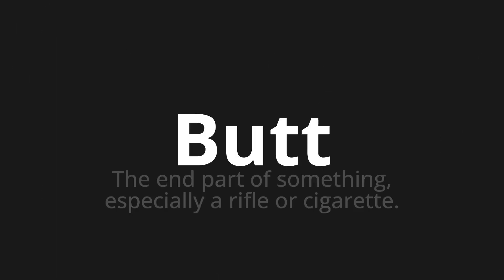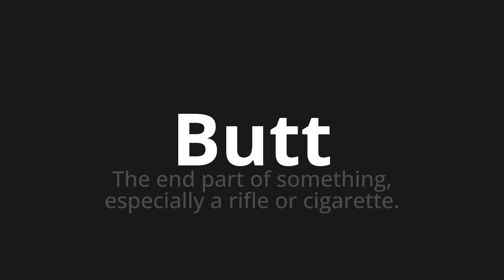How to pronounce Butt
Master the Pronunciation of 'Butt' - which means : The end part of something, especially a rifle or cigarette. 📝 with @PPrononciation 🎓🗣️ - [Your Guide to English]

Learn to pronounce 'Butt' perfectly in English with our easy and engaging tutorial by @PPrononciation! 📖📽️ In this comprehensive video, we provide you with native speaker examples 🗣️👂 and phonetic breakdowns 🎵 to ensure you get the pronunciation just right.

How to say Butt in English